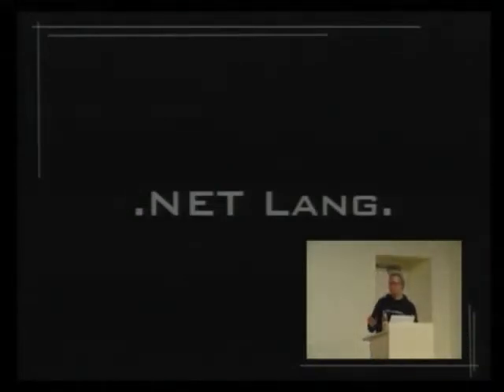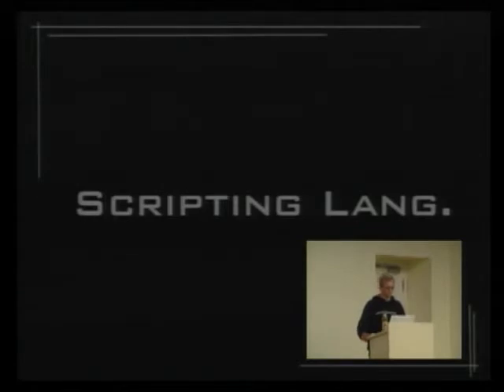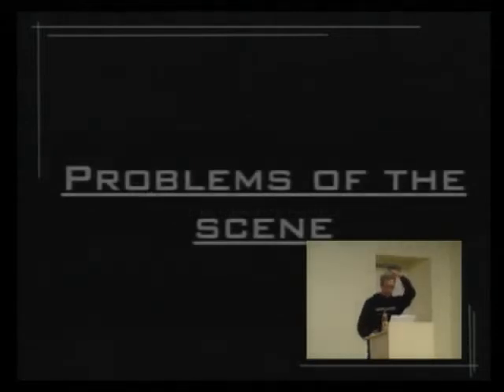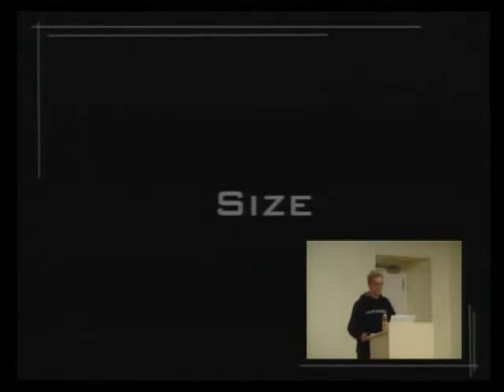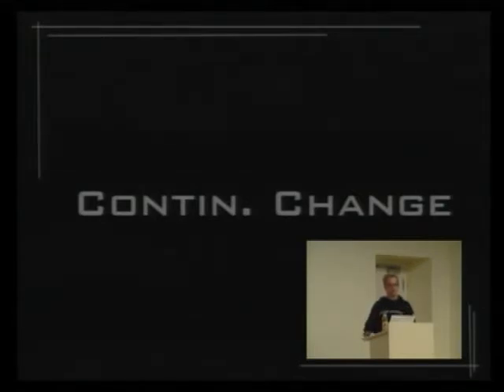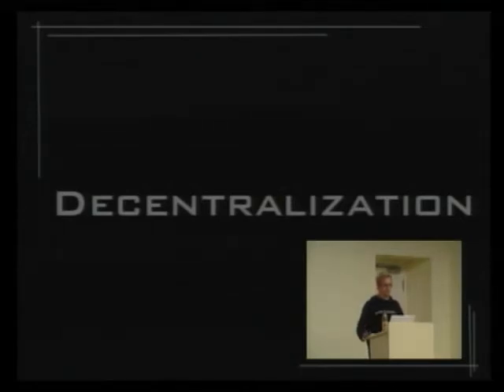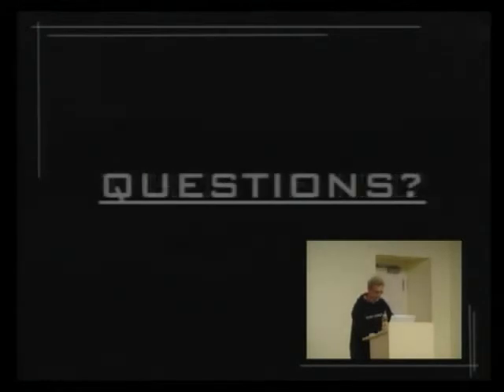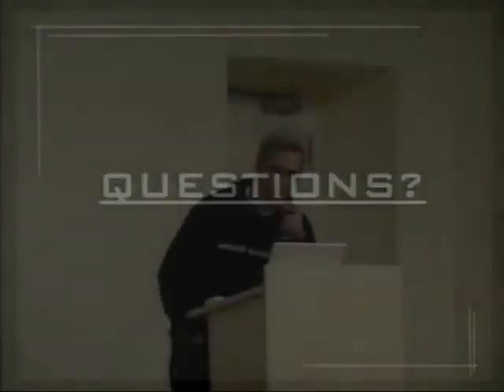24c3-2233-en-vx_002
24c3-2233-en-vx_002